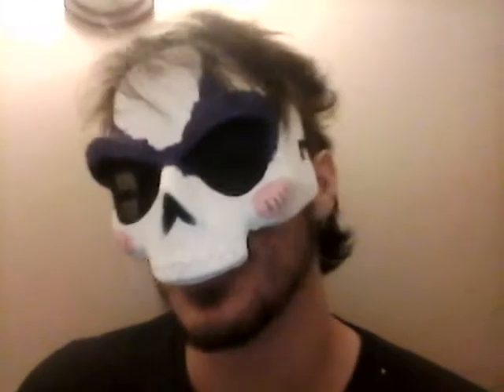apt tour update